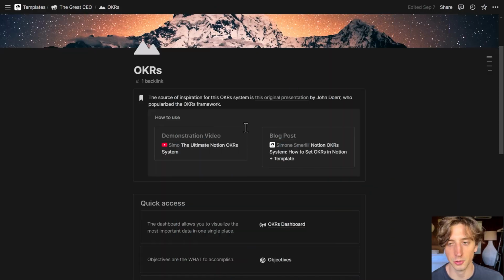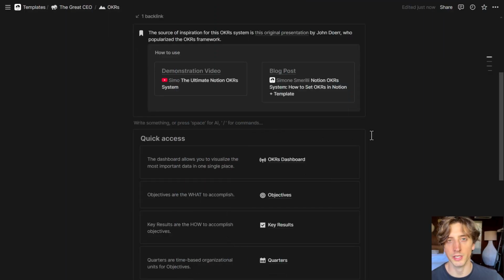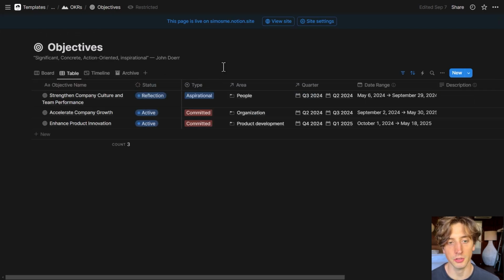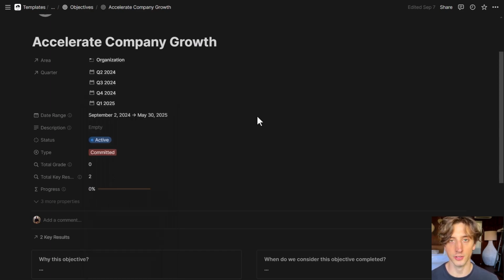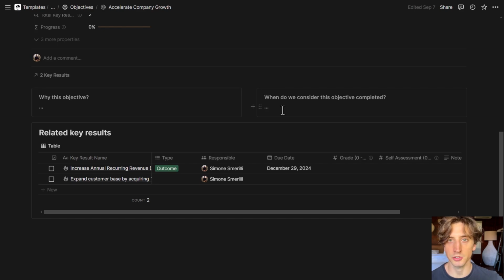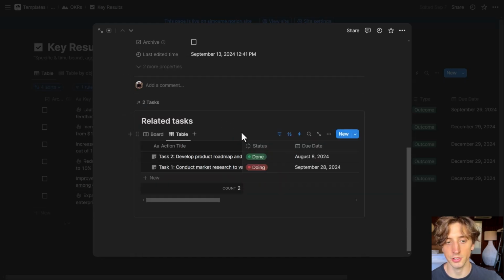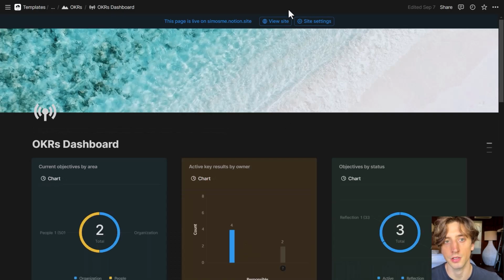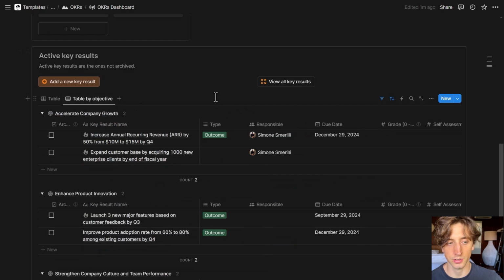Updates to OKRs in Notion - OKRs Notion template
TIMESTAMPS
0:00 Introduction
0:40 callout blocks updates
1:45 System structure
3:13 Objectives
6:48 Key results
7:40 Quarters
8:50 Dashboard
10:31 Conclusion